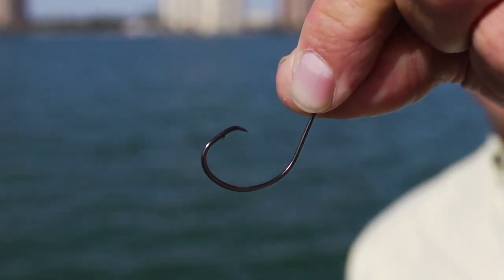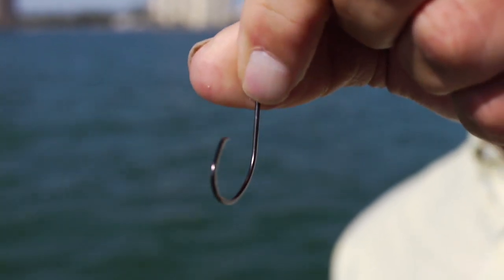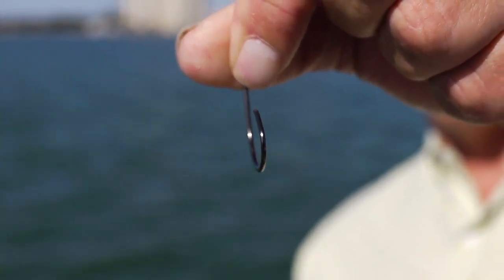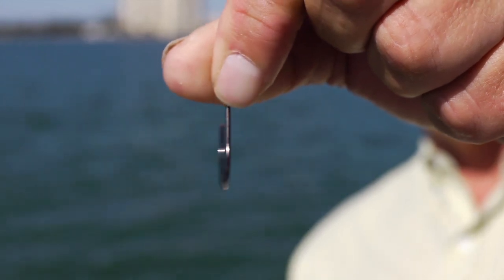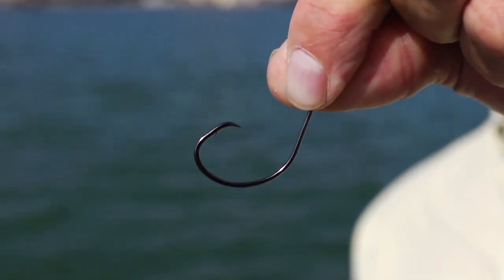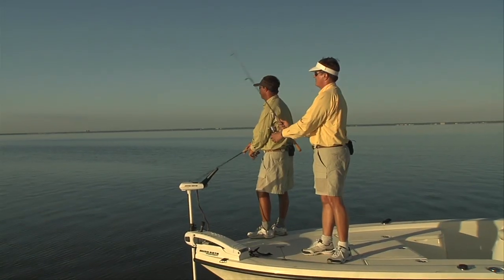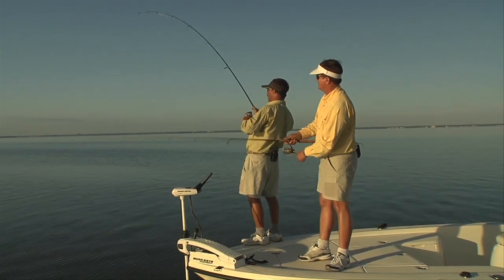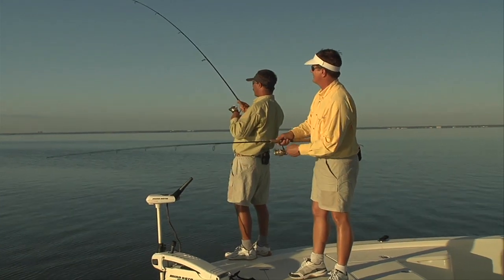Salt Water Sportsman Fishing Tips by George Poveromo: Circle Hook Education